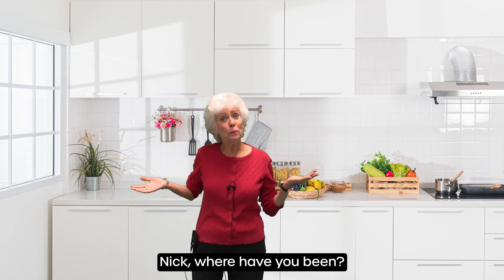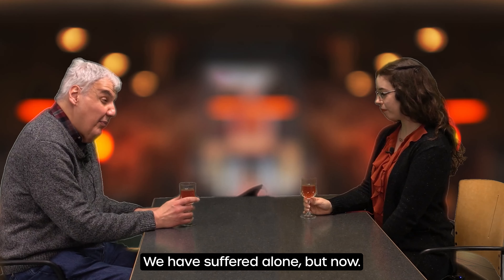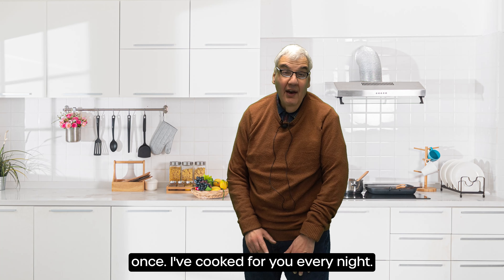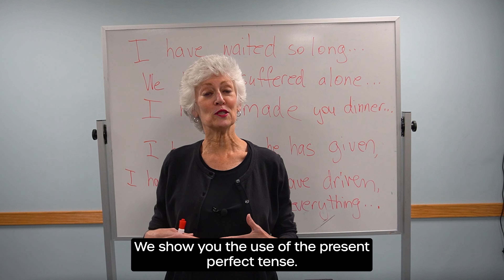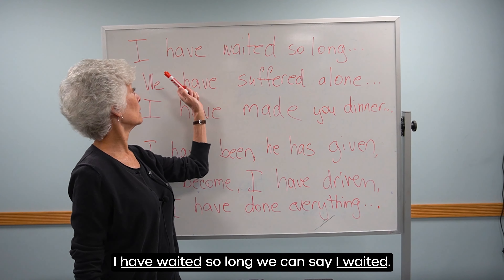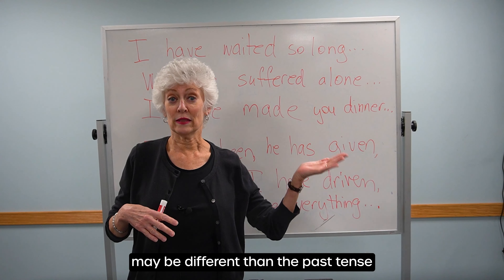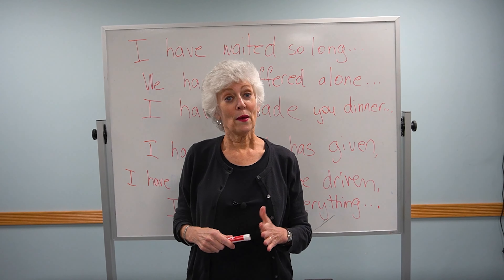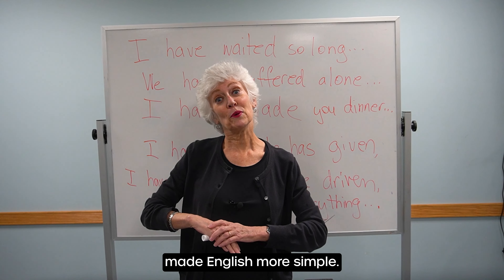Present perfect | English with Julia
Welcome to the Brentwood Public Library where we host a bunch of amazing programs and have a ton of great books and videos to check out.